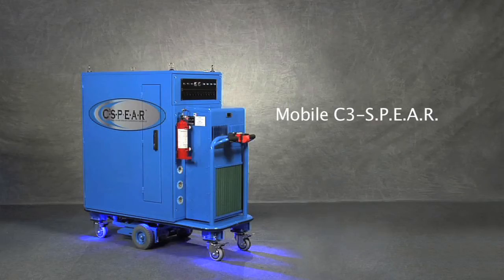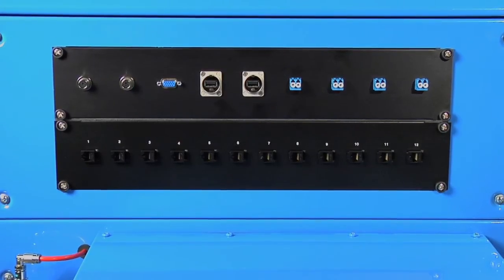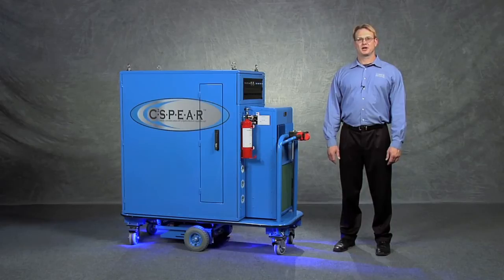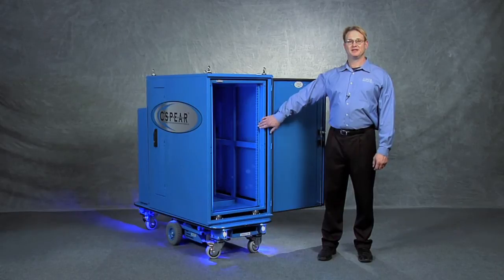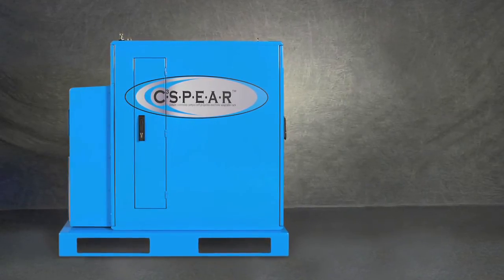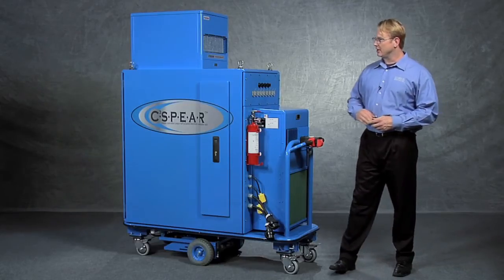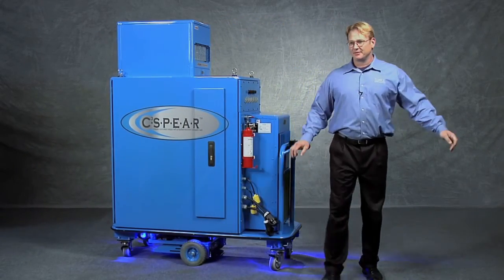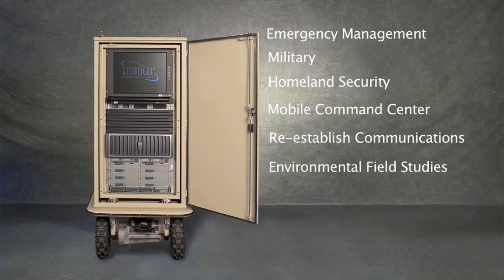Mobile Data Center C3 SPEAR Product Overview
Detailed description of Elliptical Mobile Solutions' extremely mobile Micro Modular Data Center (MMDC).